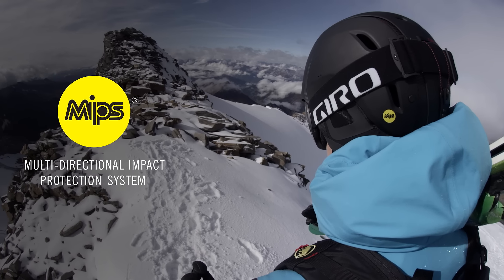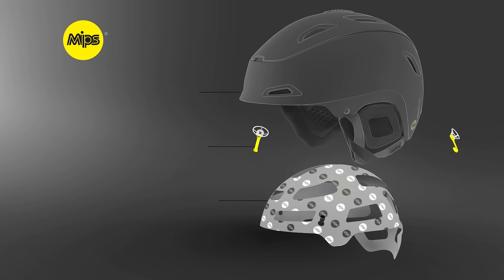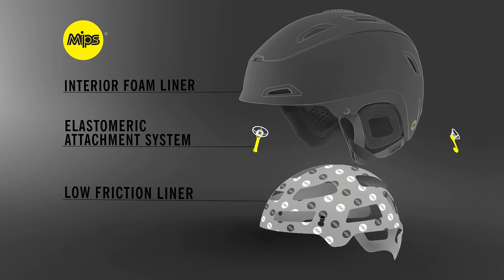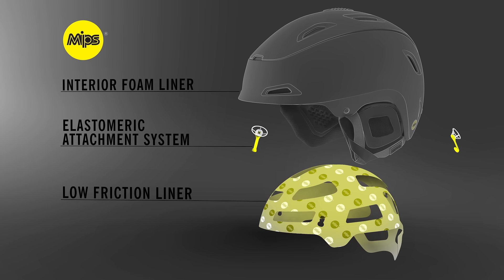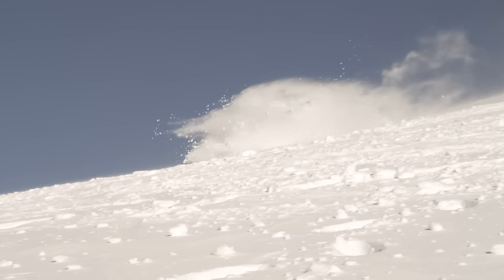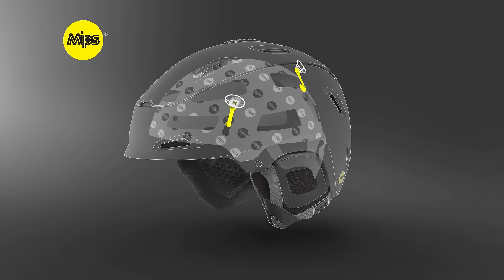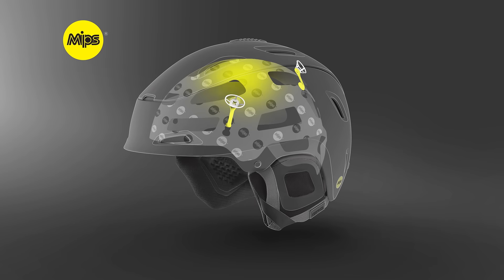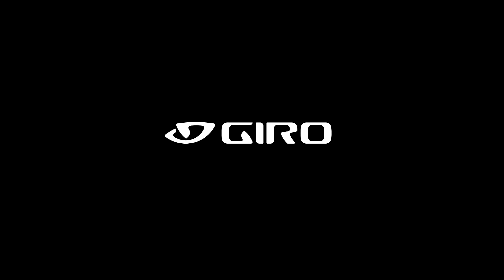Giro Snow – MIPS : Multi-Directional Impact Protection System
MIPS – Multi-Directional Impact Protection System

The patented Multi-Directional Impact Protection System was developed through a collaboration between Swedish engineers and a Swedish neuroscientist to address angled impacts and rotational forces to the brain. Concussion and brain injuries are often caused by rotational forces to the brain during a head impact. MIPS utilizes a low friction layer on the inside of the helmet to redirect some of the energy created by angled blows to the head. By mimicking the brain’s own protective mechanism, MIPS can provide more protection in certain impacts.

We are proud to offer MIPS-equipped helmets in new and select models across the entire Giro product line. Multi-Directional Impact Protection System (MIPS) Technology can be found in our new top-of-the-line Range MIPS helmet, in our upgraded classic Nine MIPS and women’s Era MIPS models, in the all-new park style Ledge MIPS helmet, and also in the new Crüe MIPS and Nine Jr. MIPS youth helmets.